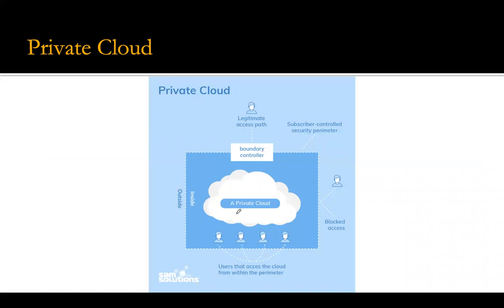Private Cloud | Deployment Models in Cloud | Part - 3 | Lecture - 42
Private Cloud | Deployment Models in Cloud